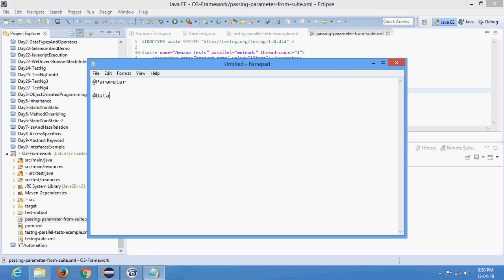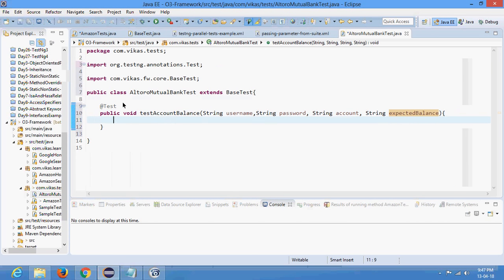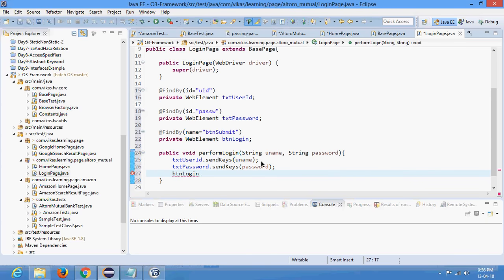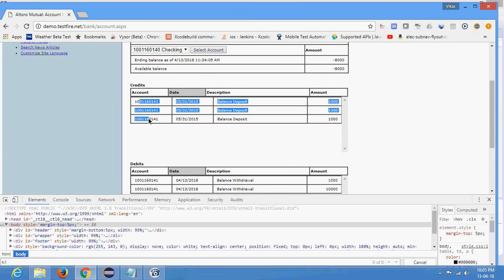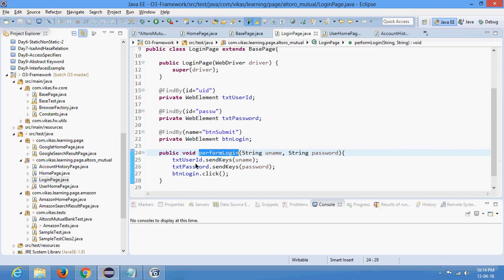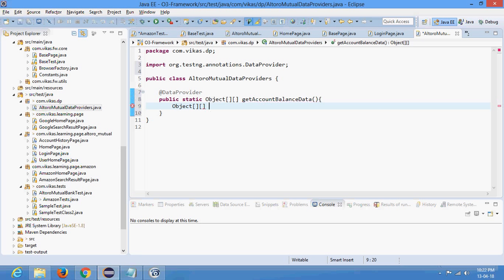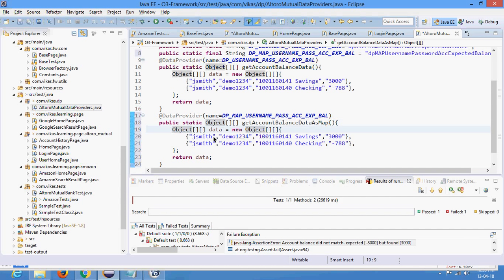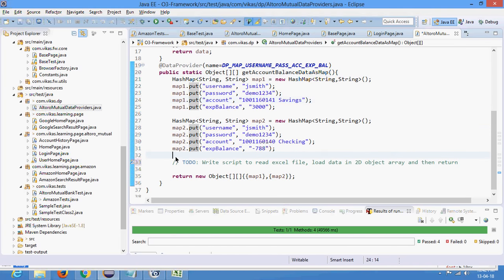O3 Framework 14 Data Driven Framework, Multiple parameters